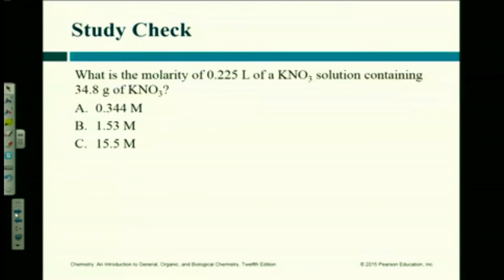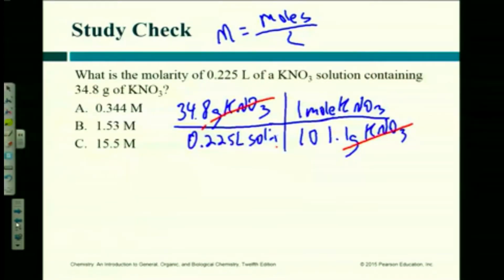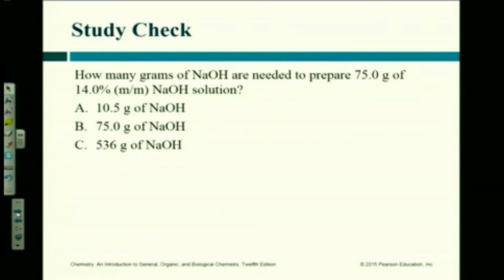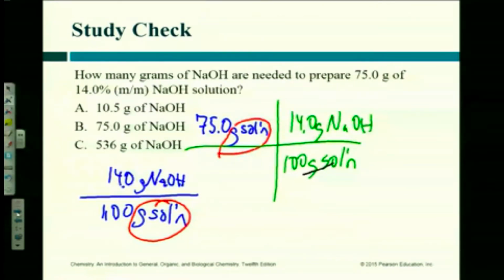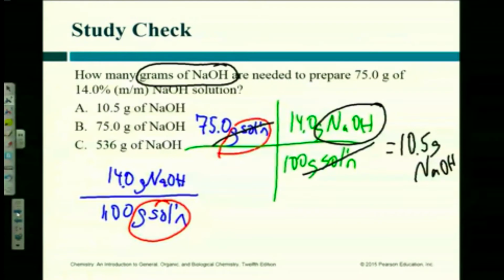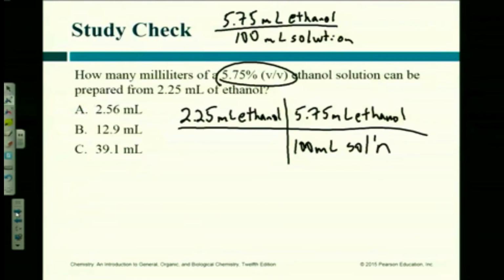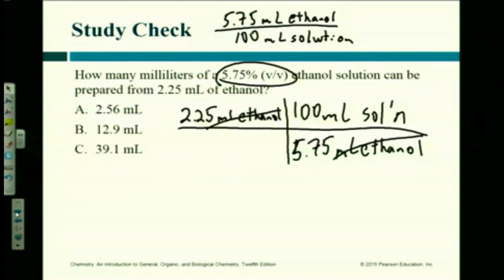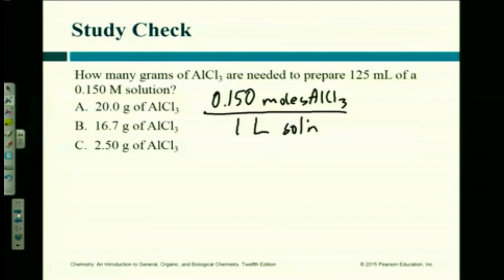CHM 130 Ch 9 Lec 2 (Video 3 of 5)